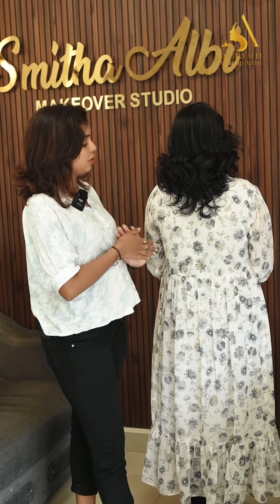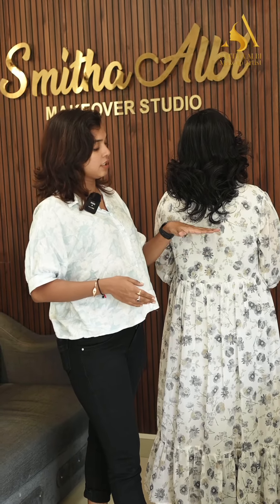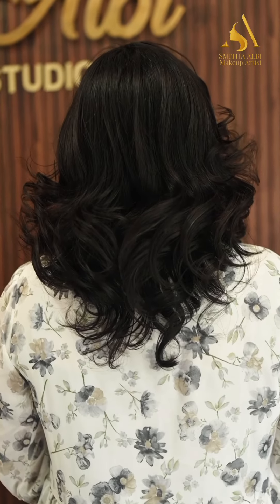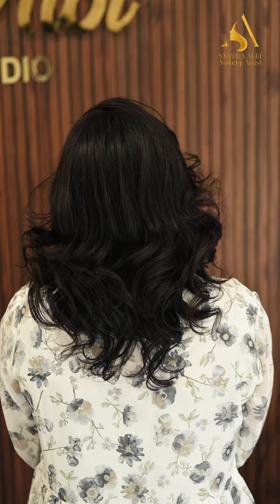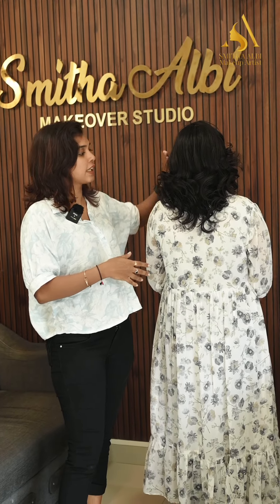Haircut setting 🔥........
I am  premium bridal makeup artist based on Trivandrum, Kerala. Book your appointments for affordable and quality bridal makeup across South India.